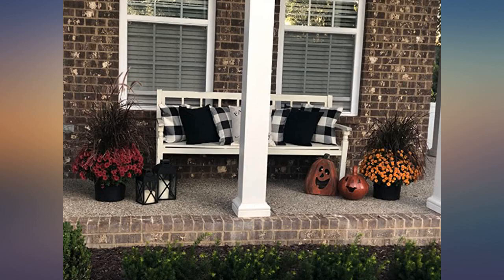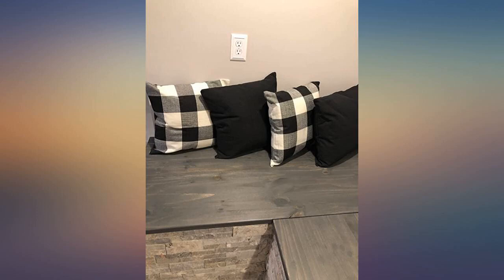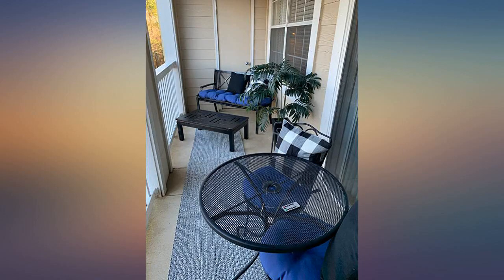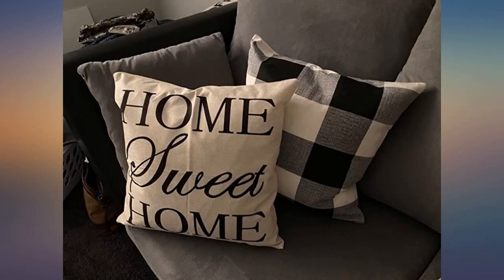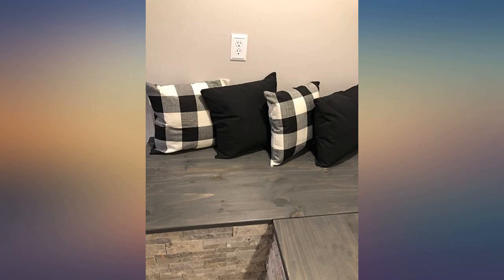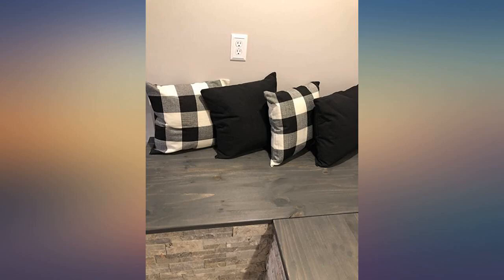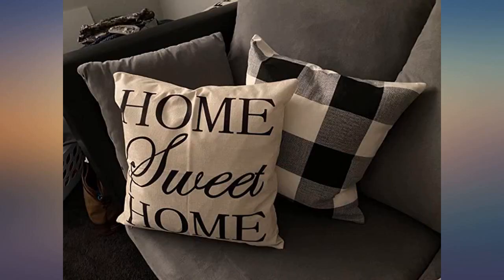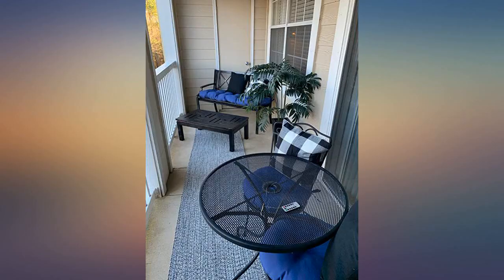HOPLEE Farmhouse Pillows Covers 20x20 Buffalo Check Pillow Covers Home Sweet Home review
Main Features:
20x20 inches,4 Pack decorative pillow covers, without inserts.. Invisible Zipper,sturdy and smooth,easy to zip up and extremely well-hidden when closed.. Large opening( inches) help you easily take covers off and wash them.. Include 2 buffalo plaid pillow covers and 2 rustic throw pillows,are beautiful throw pillows for couch, and they will be the best holiday gifts or christmas decorations for family and friends, this is the perfect way to create lasting, loving memories.. Machine wash,easy care.